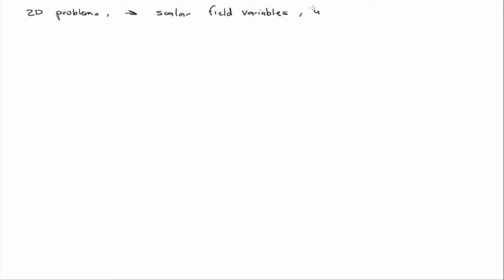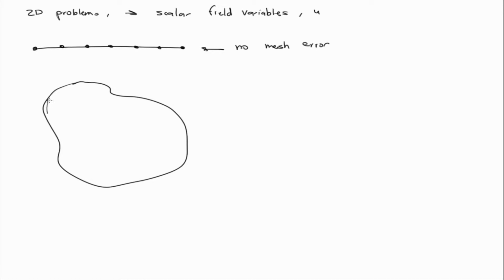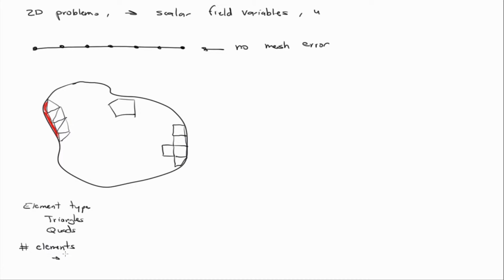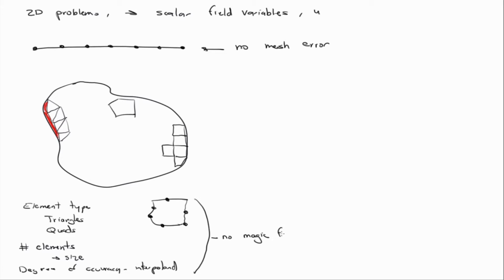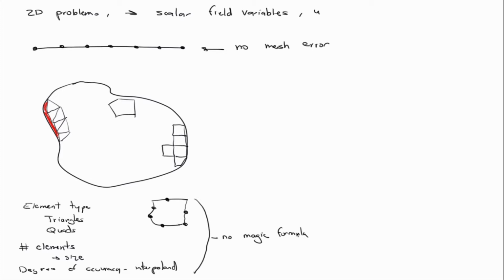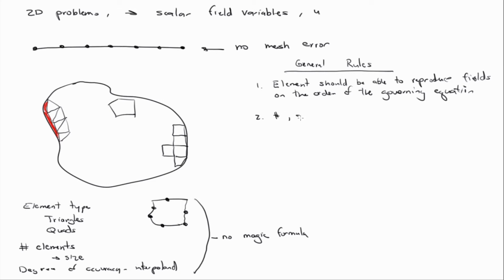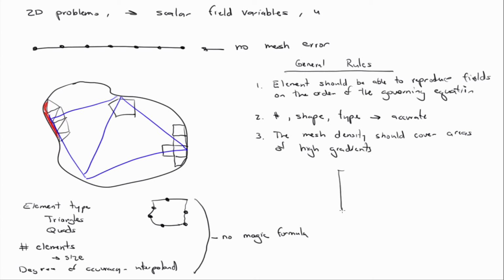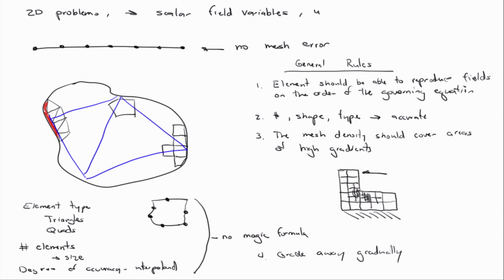General comments about 2D FEA